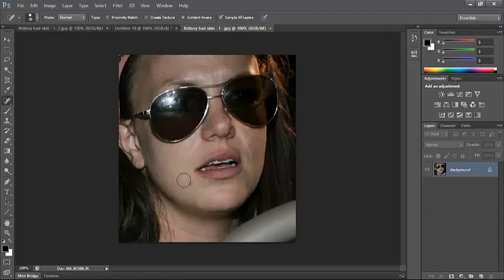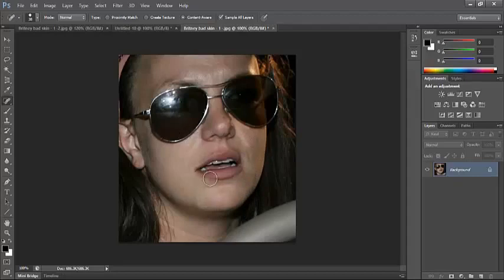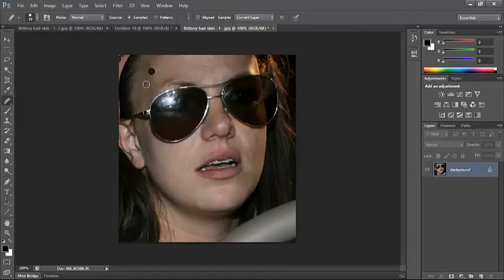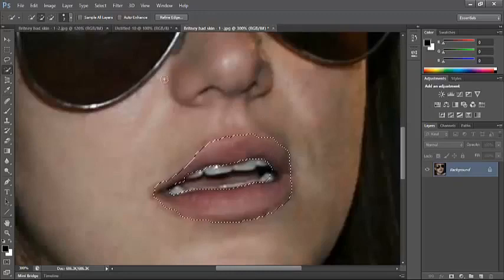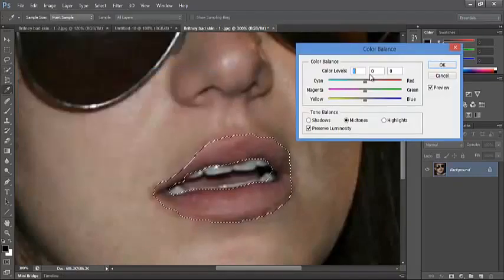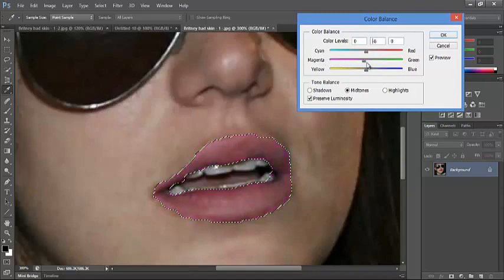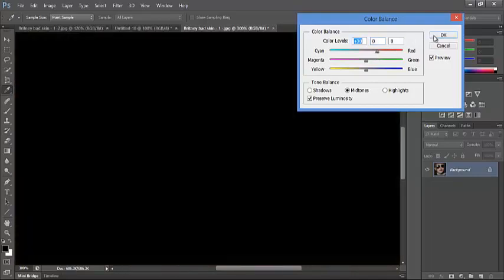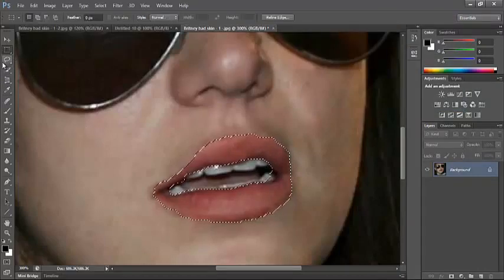Google Doolde Tutorial 8 How to remove spots and blemishes from an image and change lip colour480p H